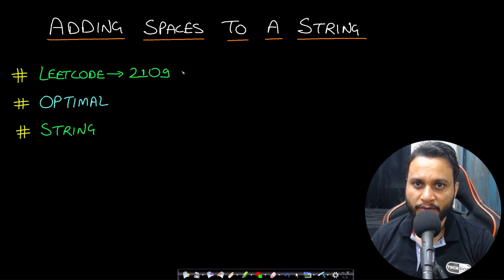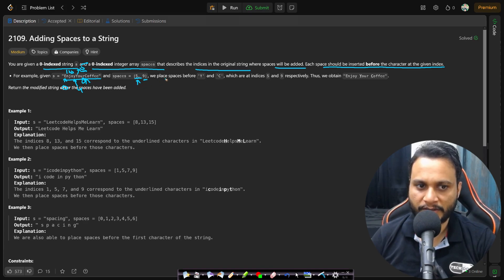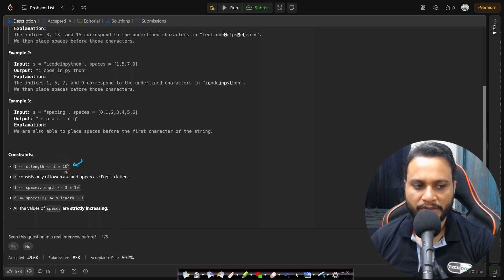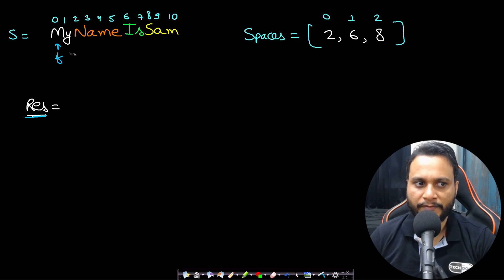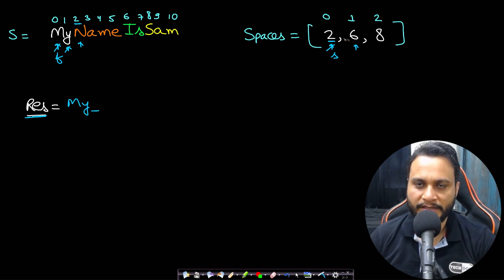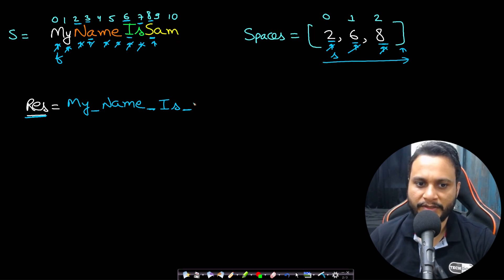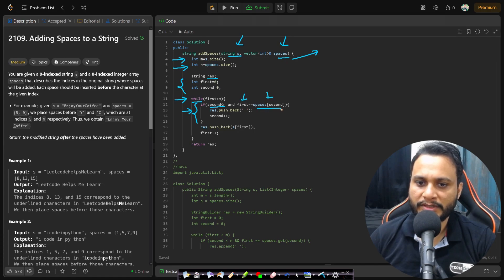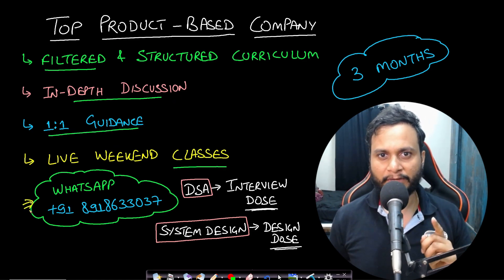Adding Spaces to a String | Leetcode 2109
This video explains adding spaces to a string problem using the most optimal two pointer approach.